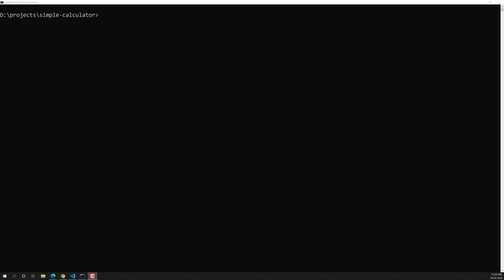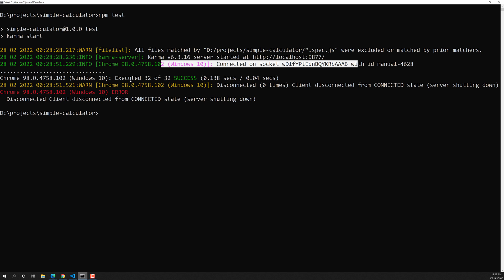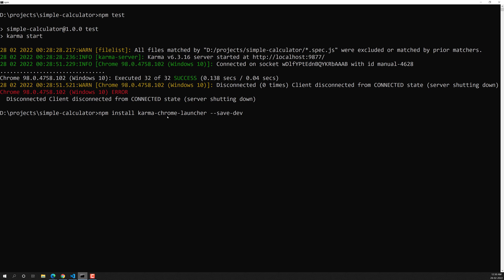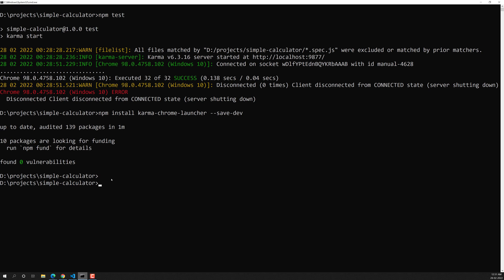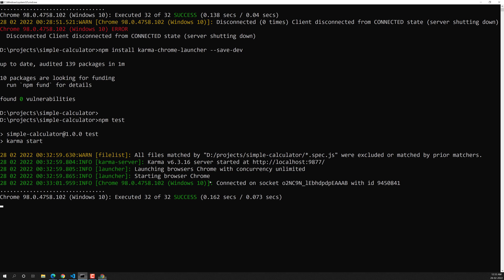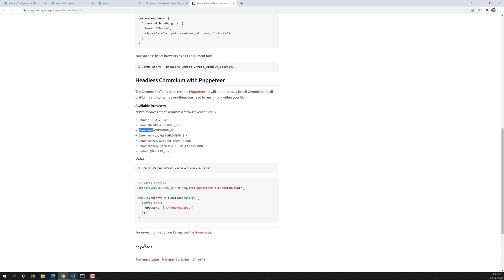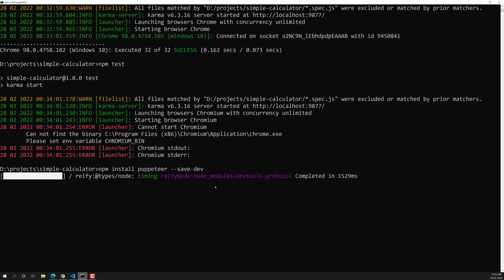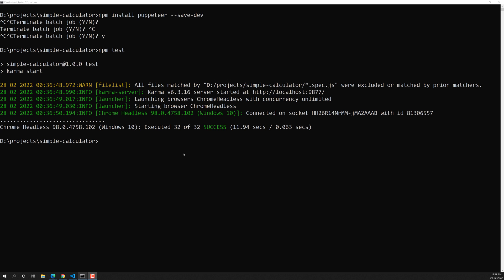63. Install Puppeteer for adding Chrome Headless browser in the karma config file - Jasmine Testing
In this video we will see how to install Puppeteer for adding the chrome headless browser for automating the Karma Testing - Jasmine Testing